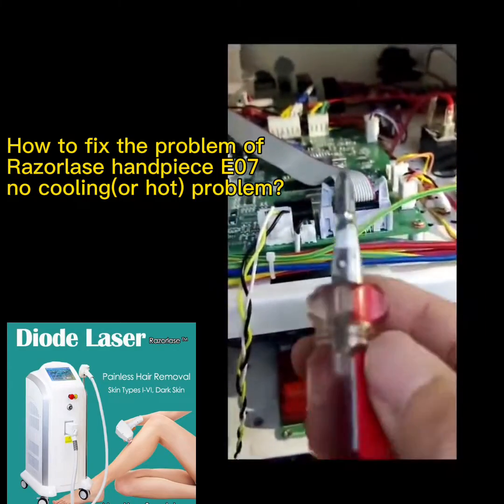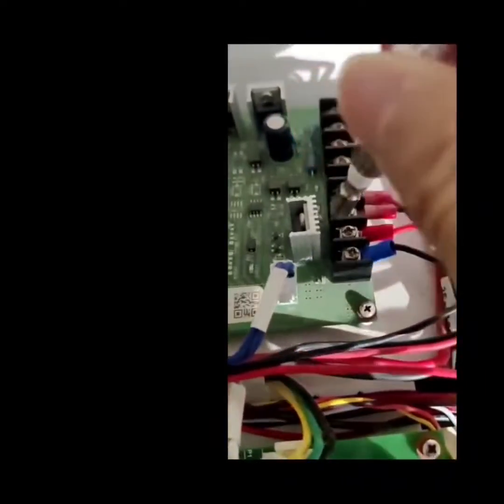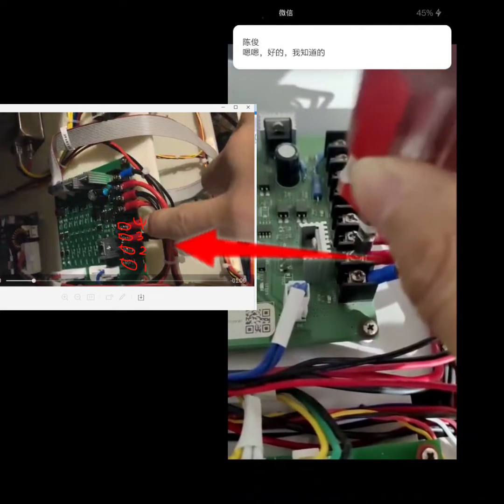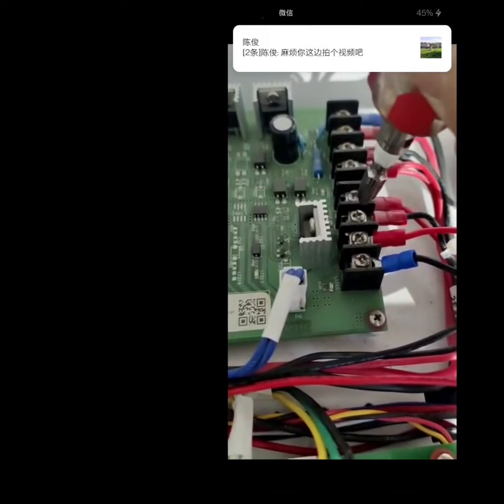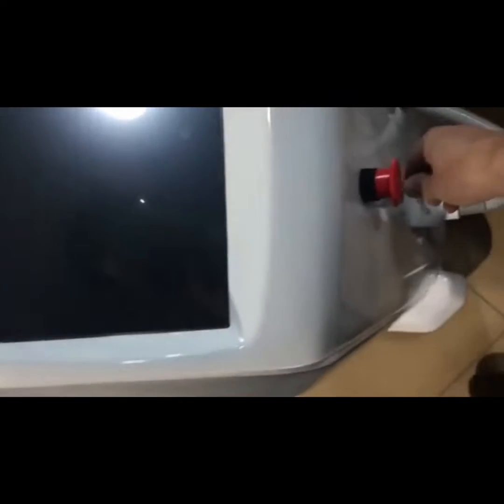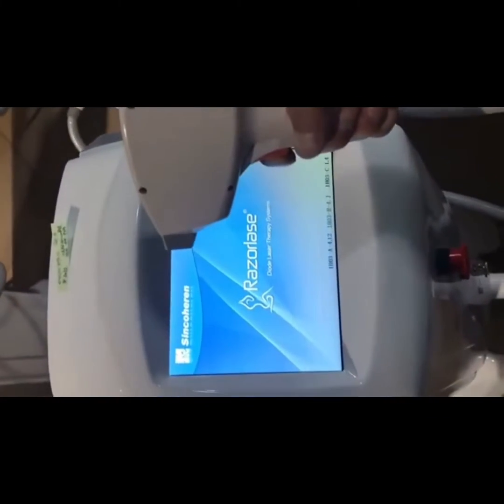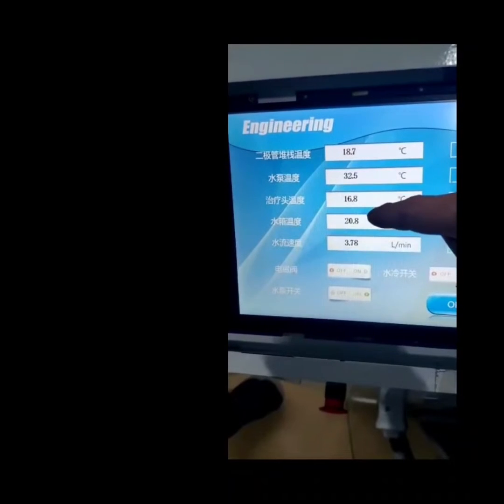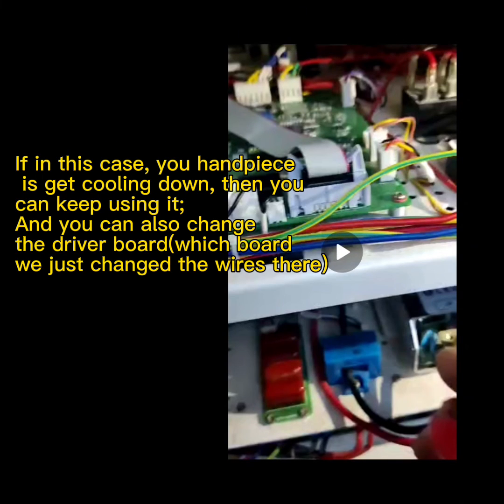How to fix the Razorlase diode laser handpiece E07 no cooling(or hot) problem?